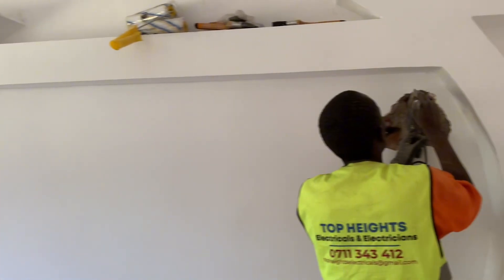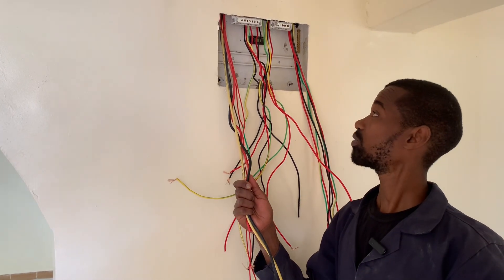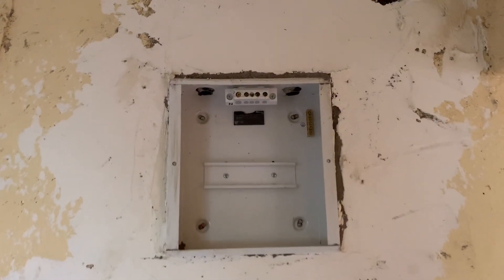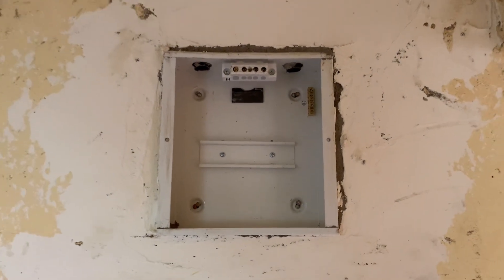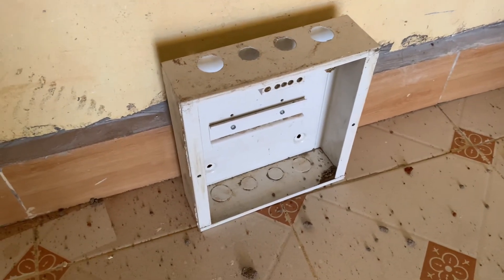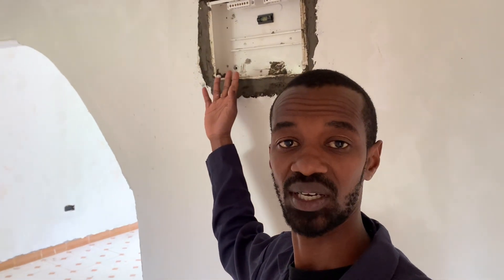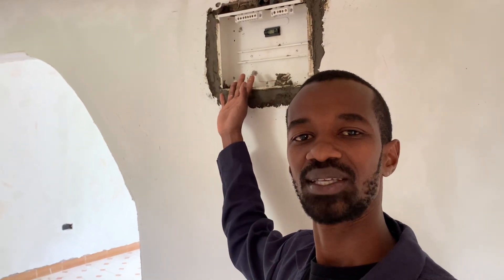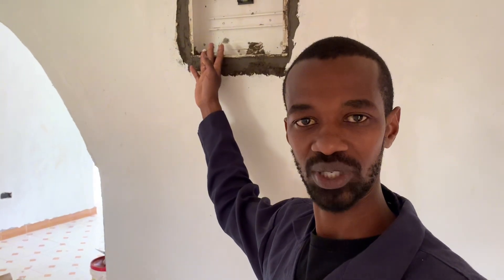Wiring A House 🔋 (Electrical Installation DIY)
Wiring a three bedroomed house has a lot of areas that we can learn from. It has several circuits such as an instant shower head, an electric cooker, sockets, lights and automation such as the light sensor.

The house will give us an opportunity to learn a lot and engage.

Let me know if you are fired up for the lessons.